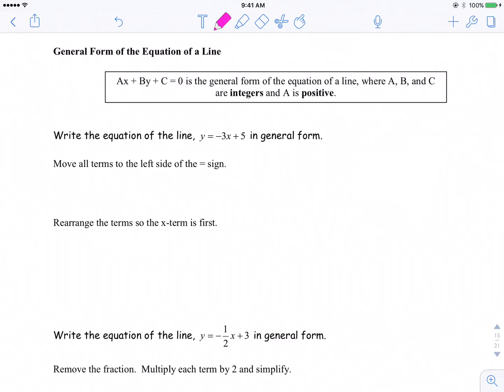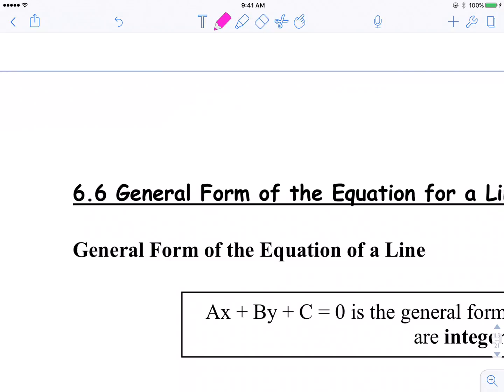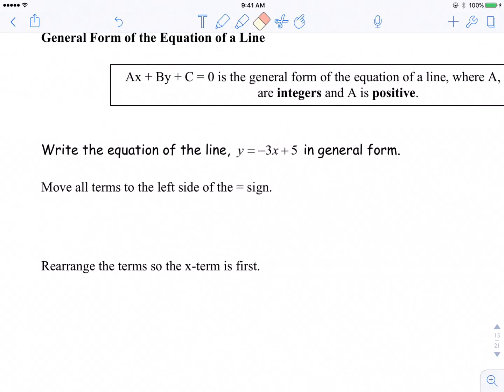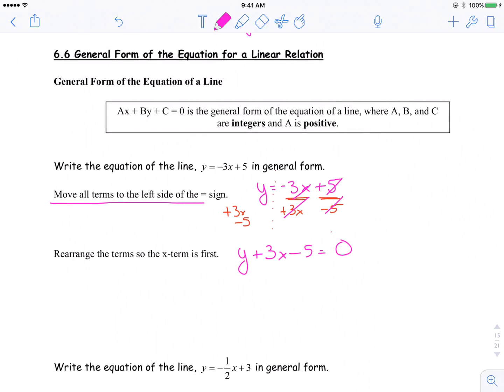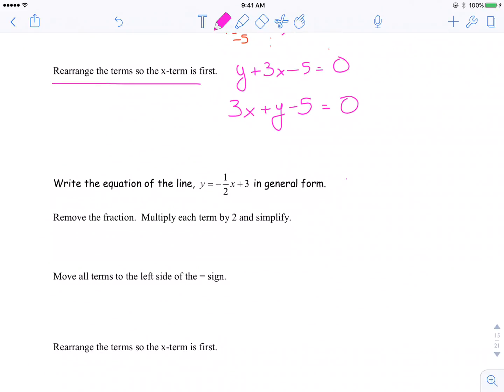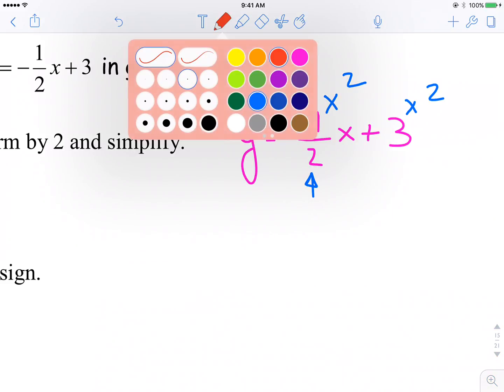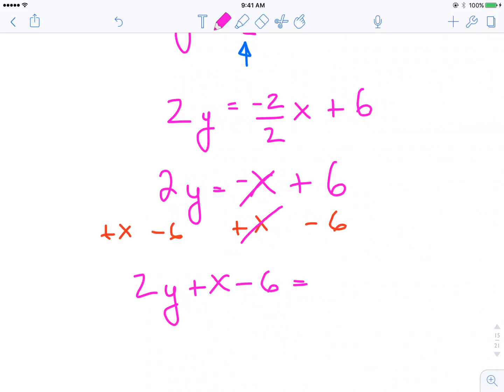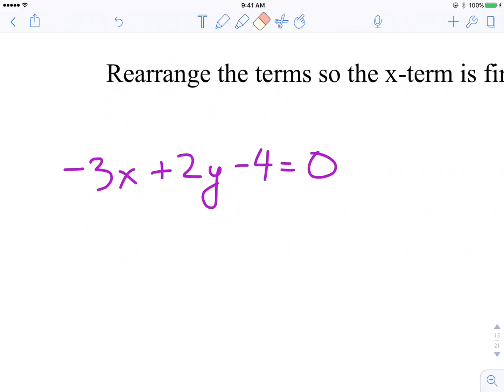FMP 10 6 6 #1